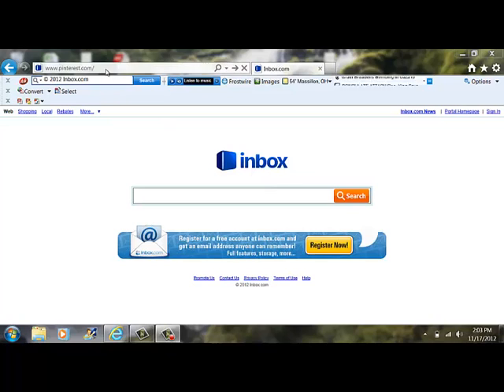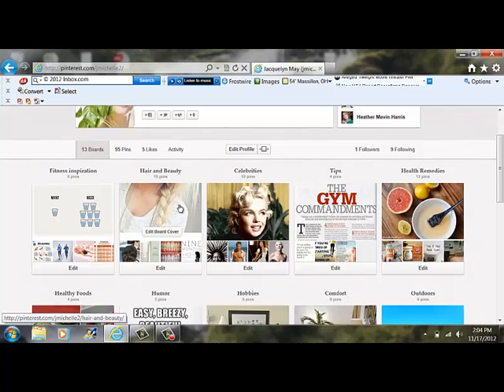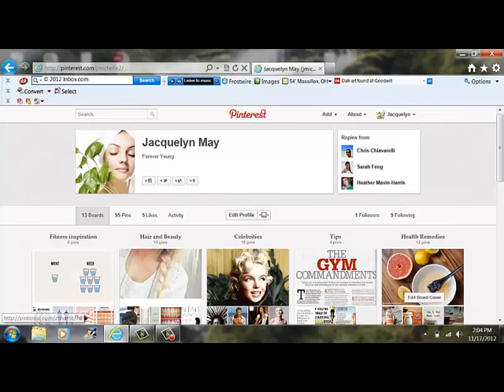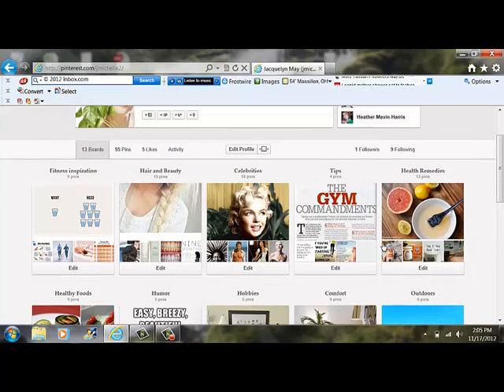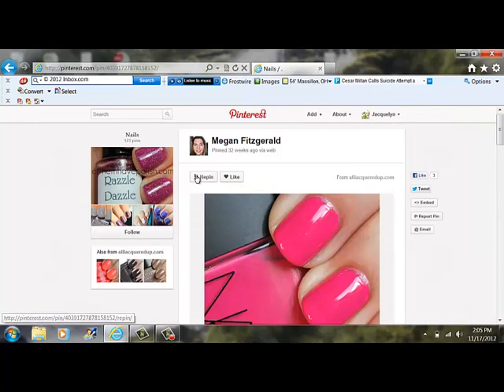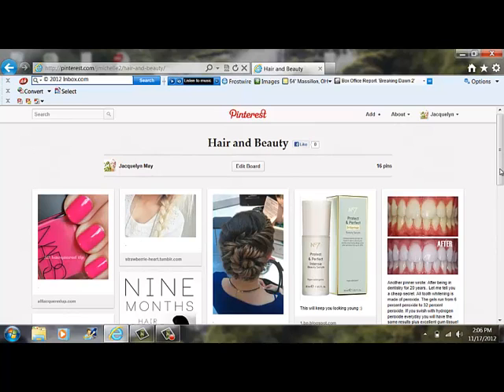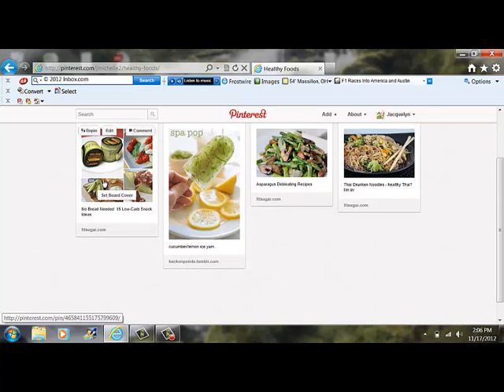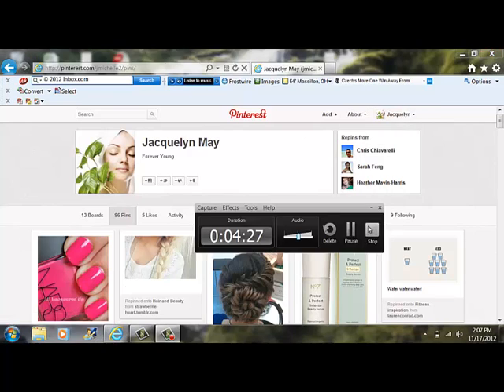you tube video